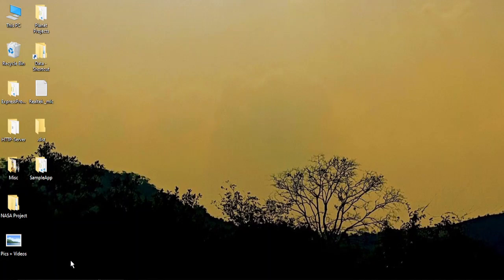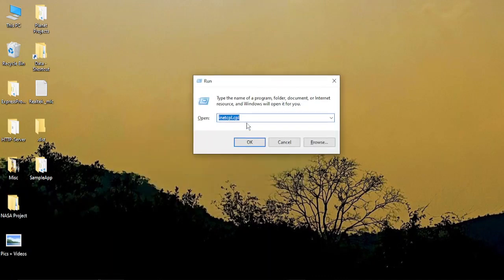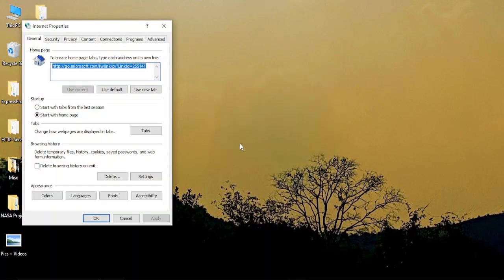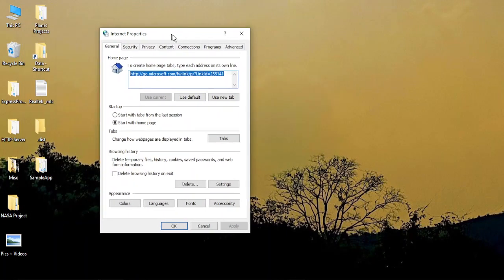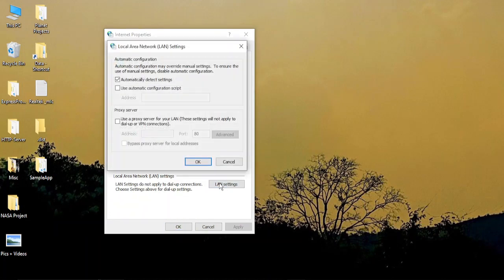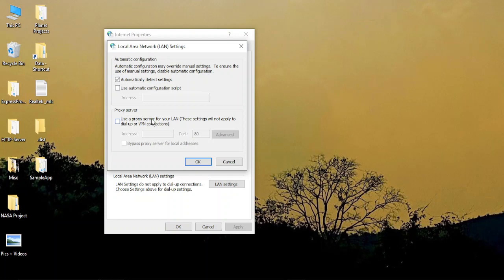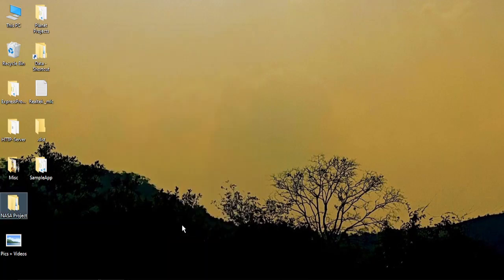How to Fix PC Can't connect to internet MS Store error?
In this Windows video, we will see